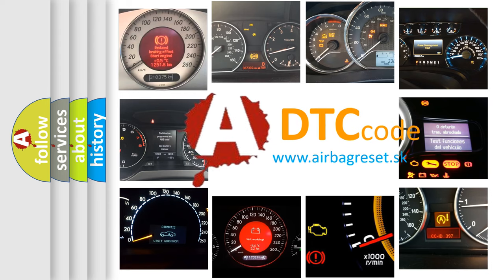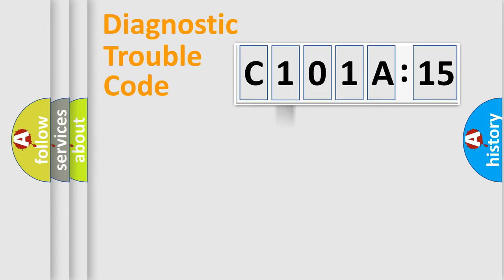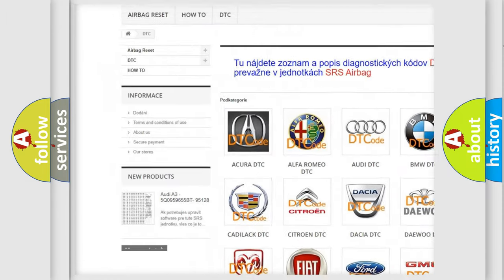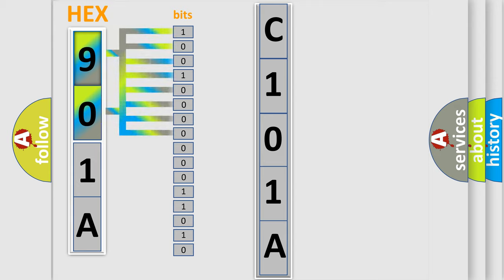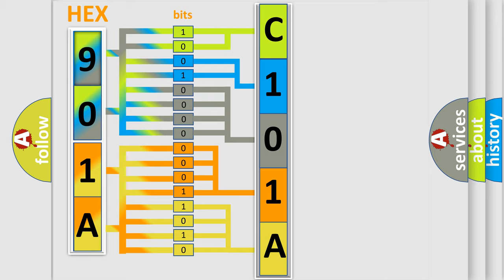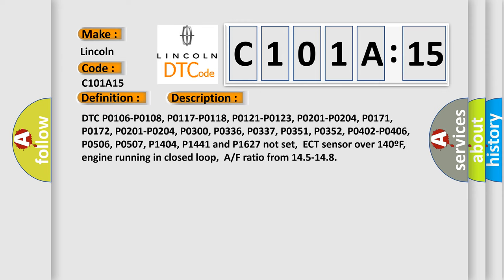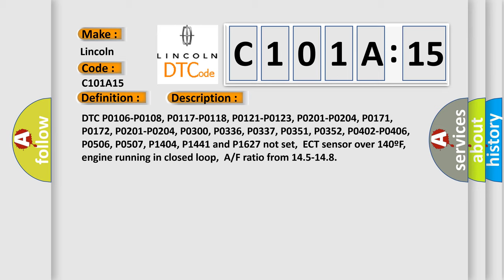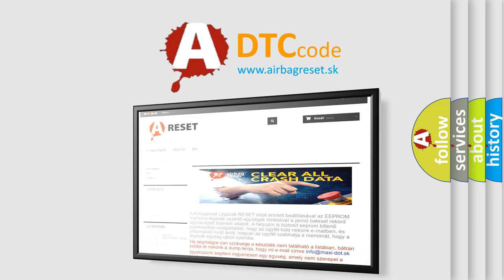DTC Lincoln C101A-15 Short Explanation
Contents:
0:21 Basic DTC analysis according to OBD2 protocol standard.
1:48 Insight into programming
2:58 A diagnostically understandable description of the Diagnostic Trouble Code
3:05 Basic error definition

Make:
Lincoln
Code:
C101A 15
Definition:
HO2S-12 (Bank 1 Sensor 2) Circuit Low Input
Description:
Cause:
Fuel control system too lean (possible restricted fuel filter)HO2S element is plugged,water or fuel contaminatedHO2S is damaged or has failedPCM has failed
Failure Type: